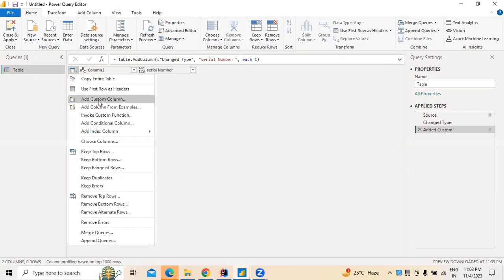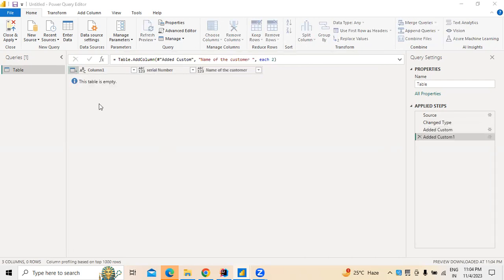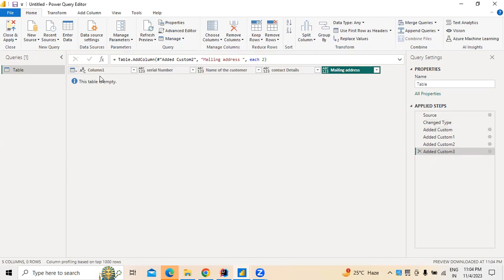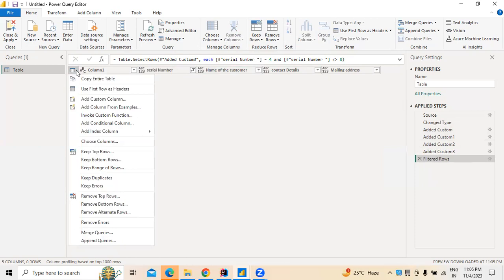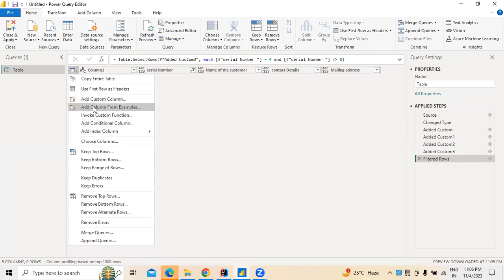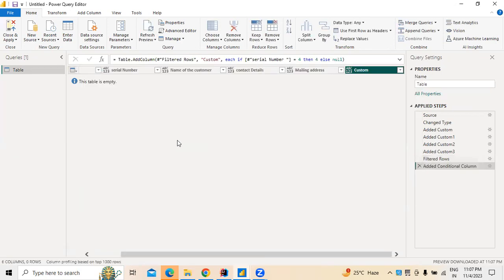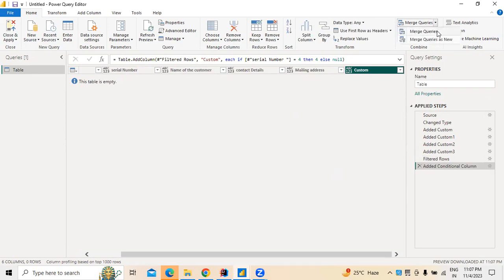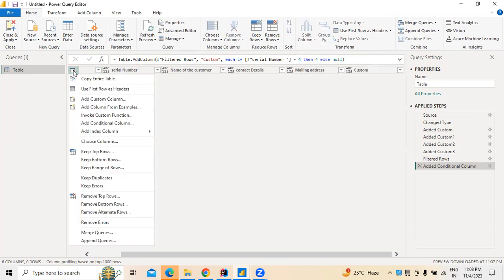Power BI for Business analyst and job seekers, creating custom columns